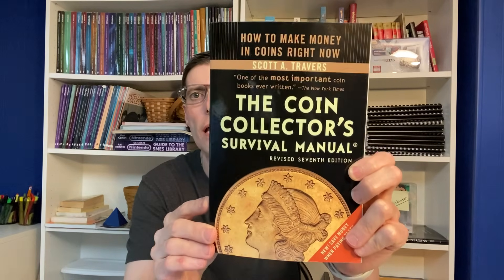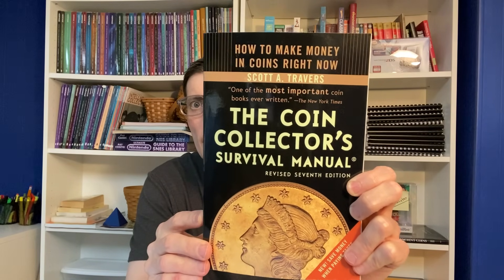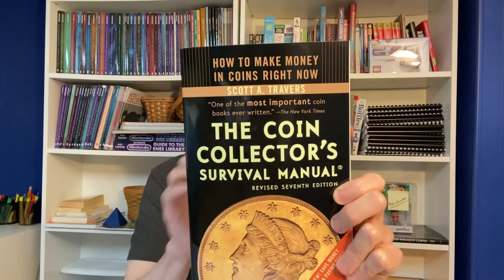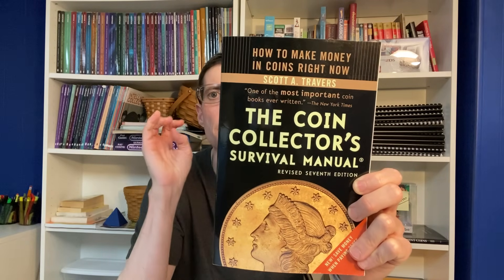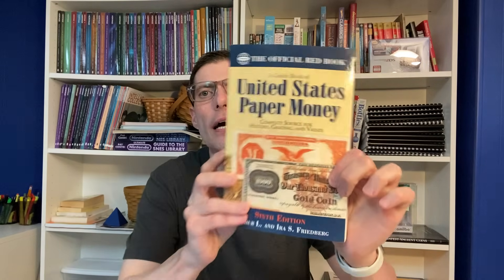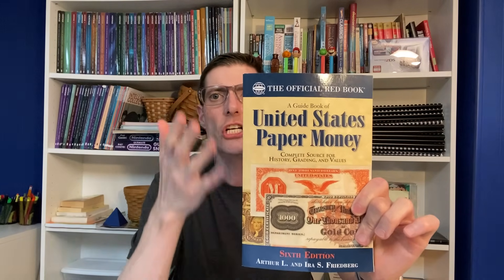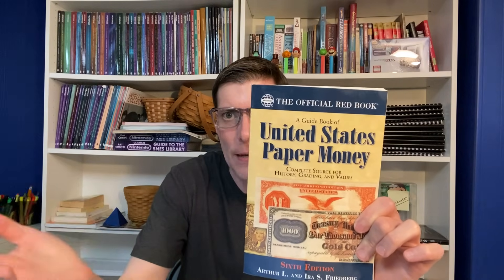Investing in Antiques/Collectibles Overview of 7 of the Hottest Markets that have 3rd Party Grading!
Recorded at 1 AM EST. In this video, Reserved Investments goes on a crazy fun-filled rant about the 7 hottest collecting markets that make up the entire antiques and collectibles trade that all benefit from third party grading...and he does it all while under the influence of regulated cold medication (I had a head cold while filming this video!)
In this video, we explore the pros and cons of each of these markets, the current state of these markets, and how or if you should even allocate capital to these market from an investment standpoint. This video is sure to trigger the Timmies, Kimmies, and Poindexters! If there ever was a reason you need to UNSUBSCRIBE to this channel, this is it! This video is guaranteed to make you laugh, cry, and throw stale cream filled donuts at the screen you are watching it on!